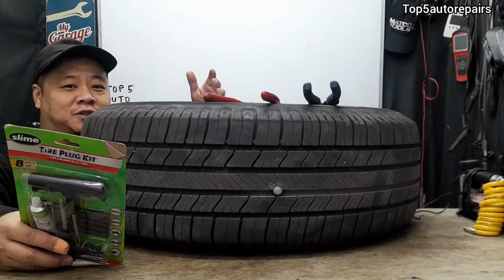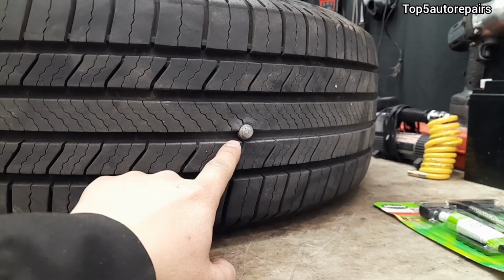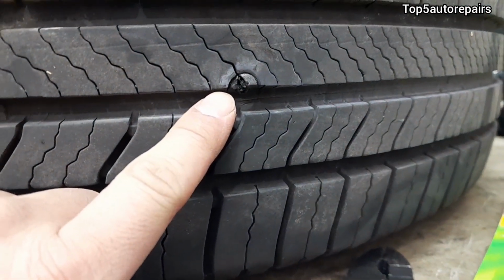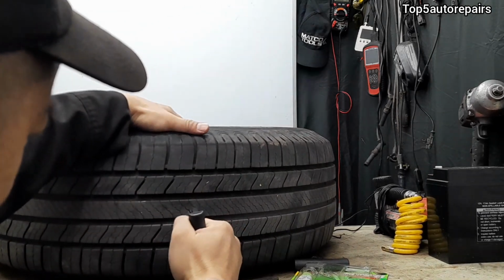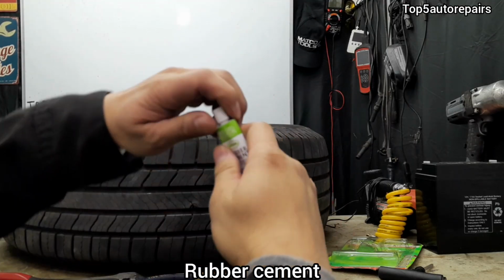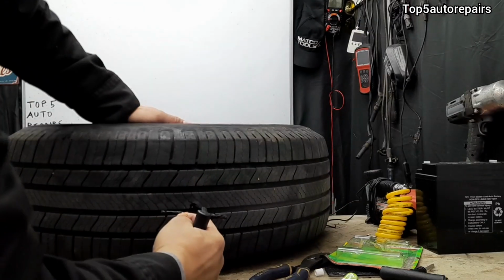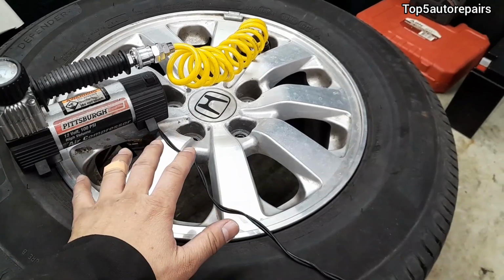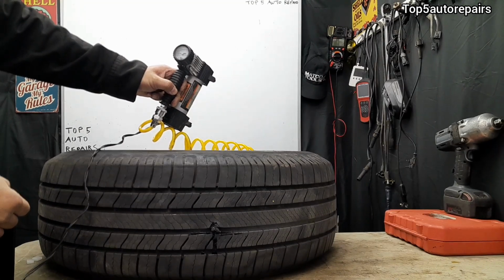HOW TO PLUG A TIRE AND REMOVE A SCREW, NAIL OR RANDOM OBJECTS FROM IT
How to plug a tire and remove a screw, nail or random objects from it. Tire plugs are considered safe and should last a few thousands miles. It is recommended to replace the tire as tire plug is considered a temporary fix.

Do not plug a tire at the shoulder and sidewall.  Allow cement glue to dry for a few minutes or more depending on temperature.